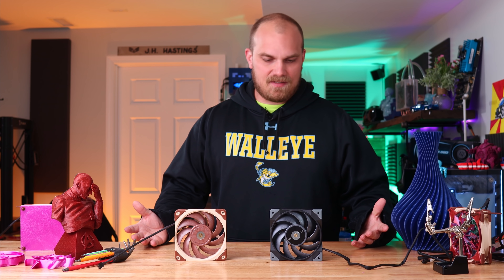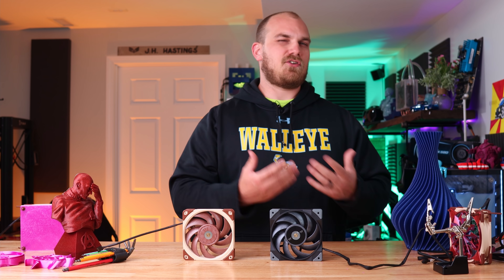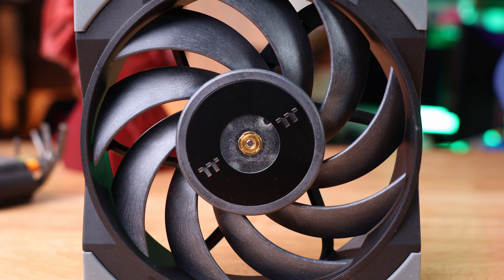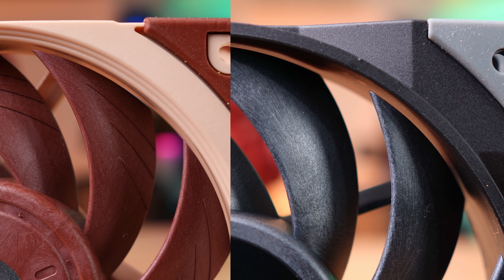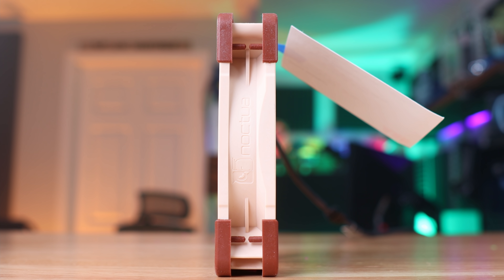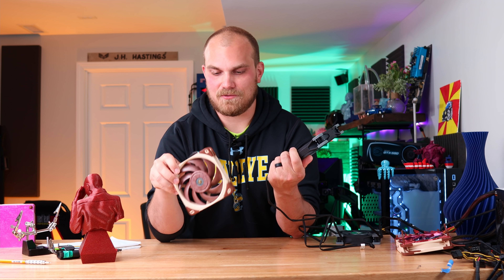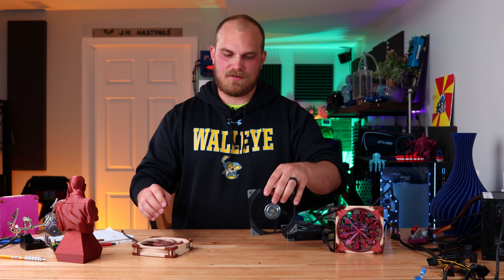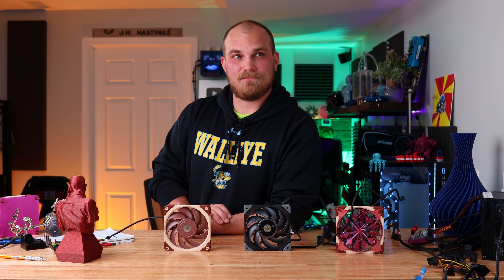Toughfan 12 VS A12x25 is the copy as good as the ORIGINAL?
There is no way you can convince me that Thermaltake didnt just copy the A12x25, with some slight modifications. The most stark one being the black and grey color scheme, we have been asking for a Chromax A12x25 for years, we just didnt know Thermaltake was going to be the one to make it for us.

Is the copy as good as the original, well today we take a shot a finding out.

Noctua A12x25

Thermaltake Toughfan 12 twin pack